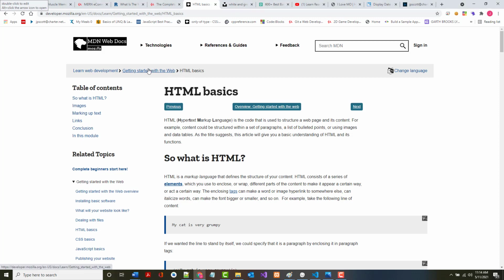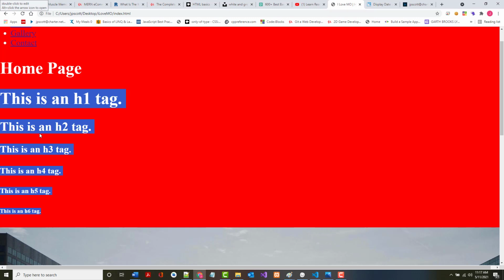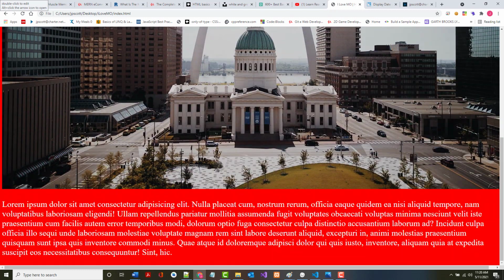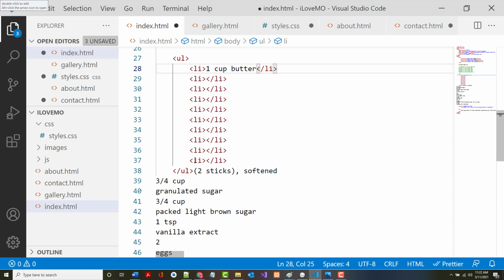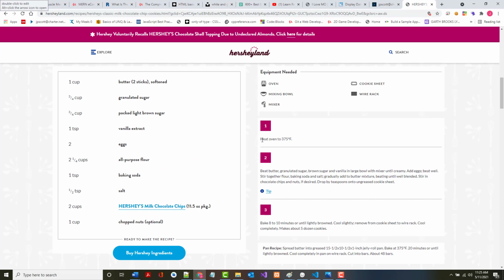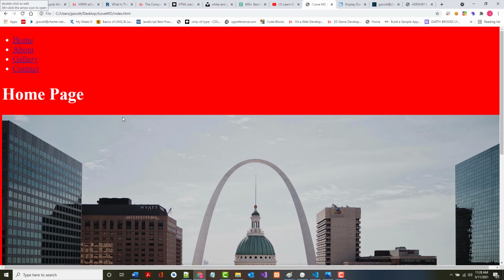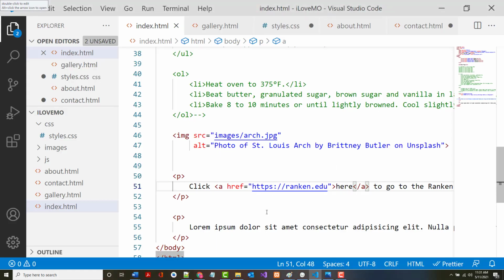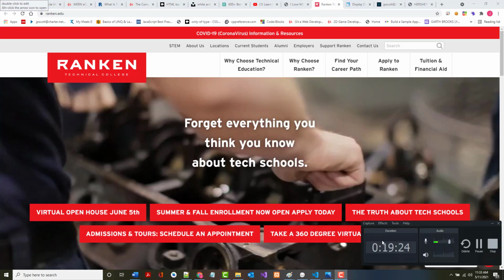MDN Learn Web Development - Part04.2